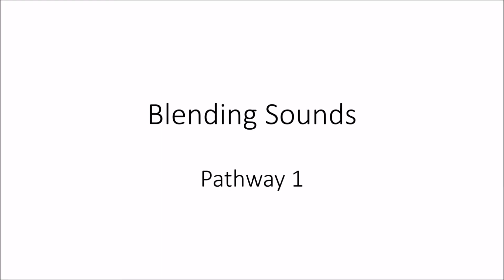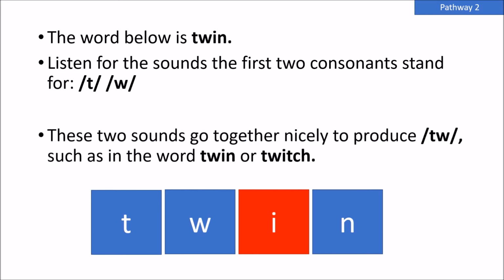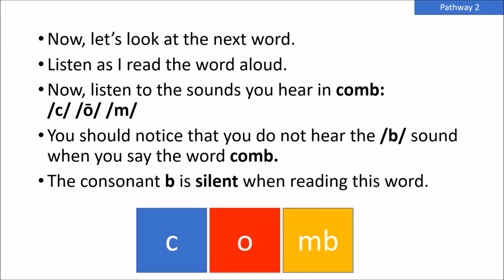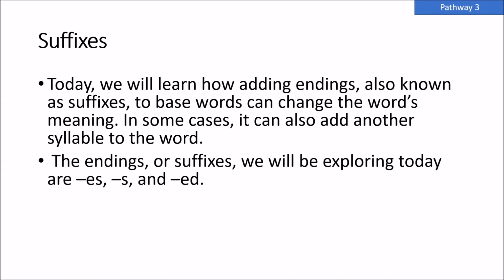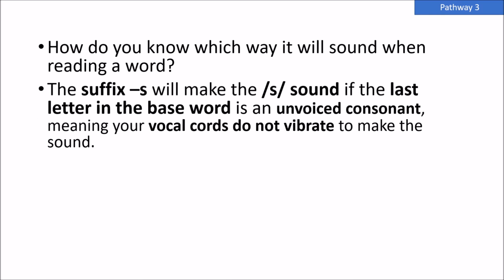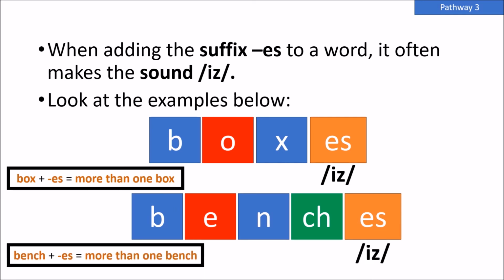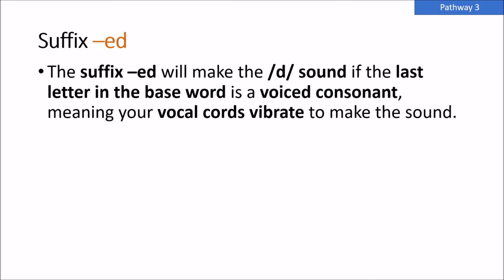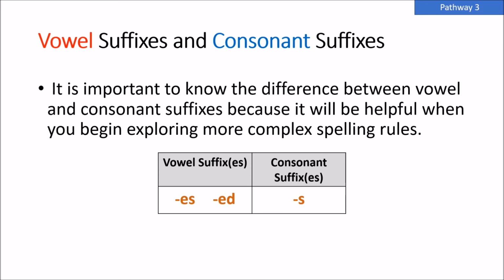BCPS Teacher Lessons - Grade 6-10 Reading(System 44) 5-1-20